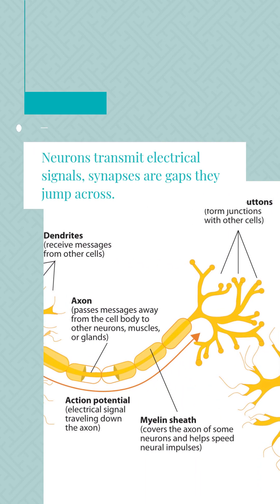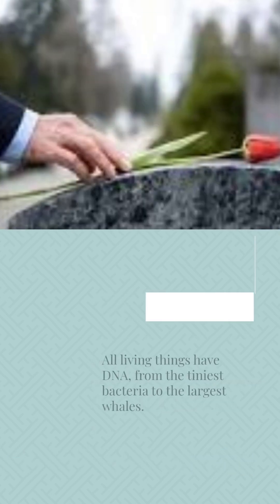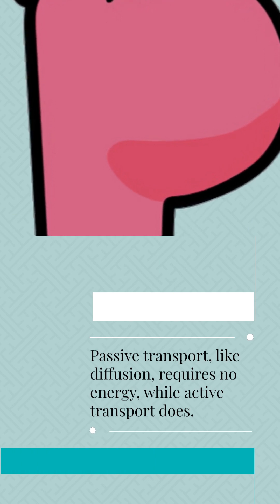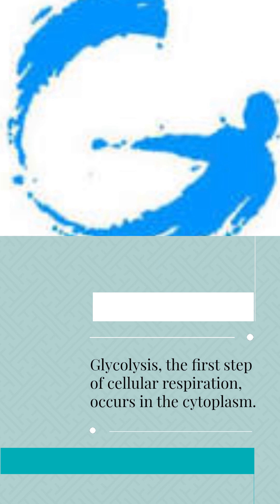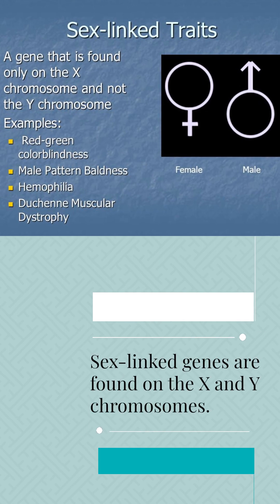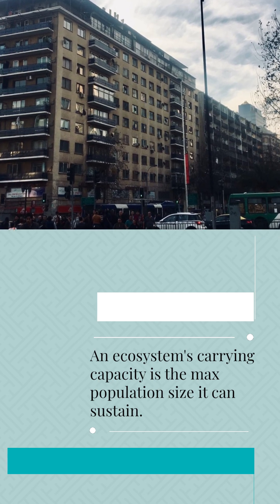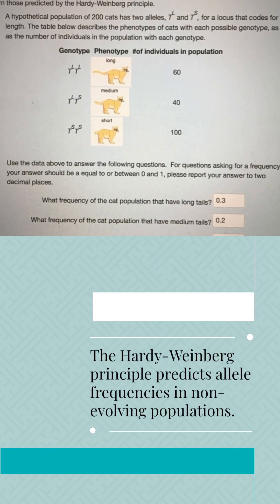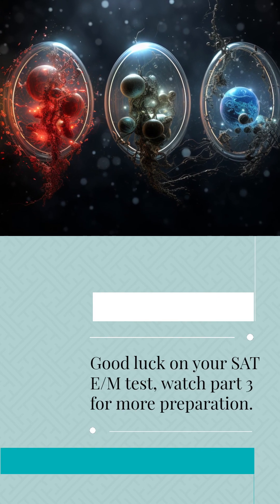Biology Blitz: PART II - Key Concepts for the SAT E/M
Dive into a rapid-fire review of essential biology topics with this concise guide. Perfect for high school seniors gearing up for the Biology E/M SAT subject test. From cellular basics to intricate ecological systems, we've got you covered.